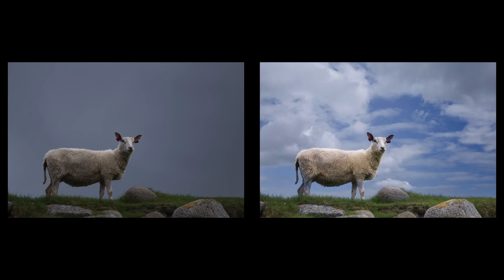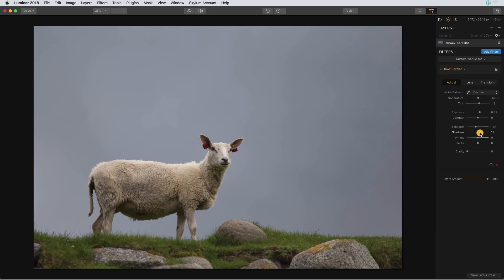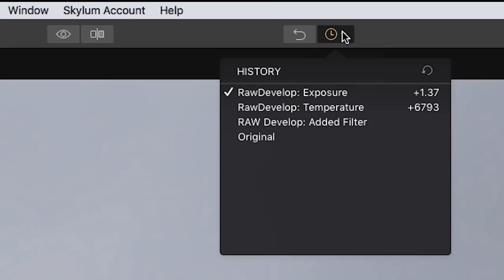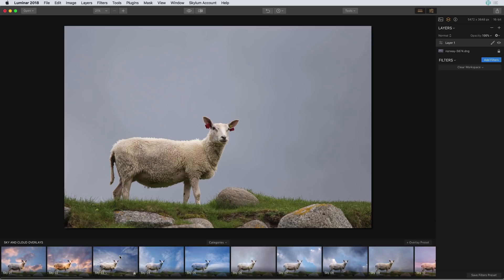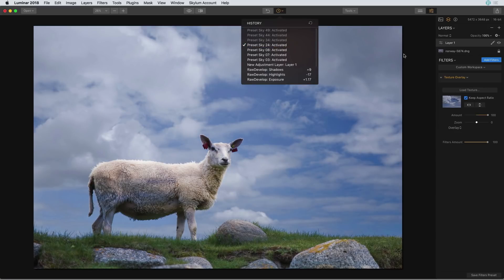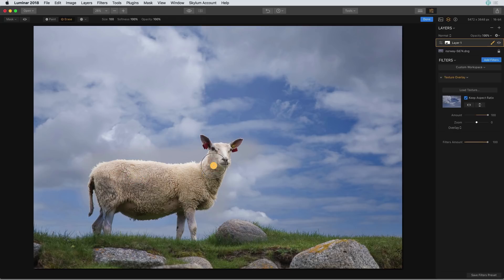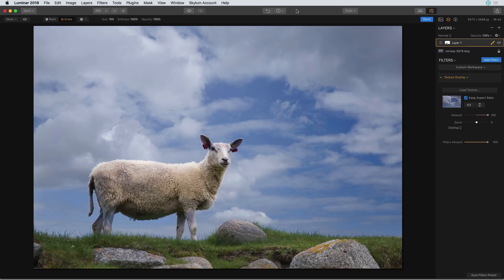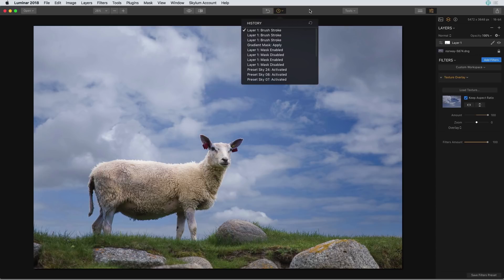Unlimited Undos with the History Panel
Photographer and Educator, Nicole Young, demonstrates what the History Panel is, examples of why you might want to use this feature and how to save a file with the History included.